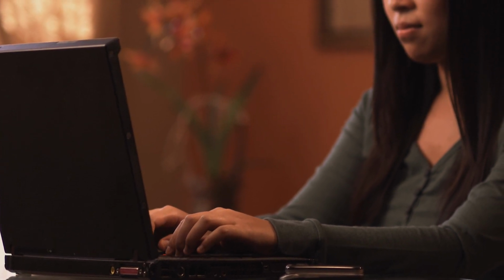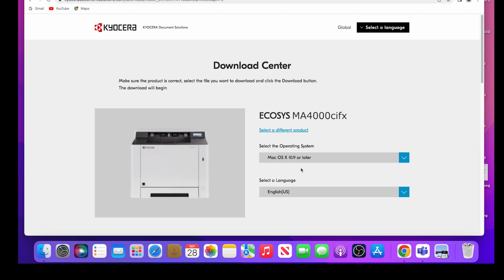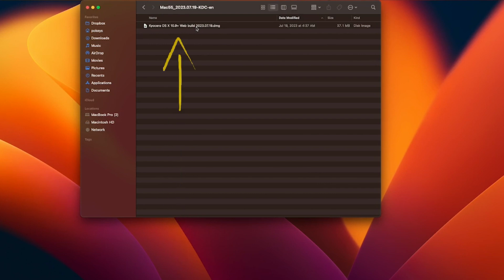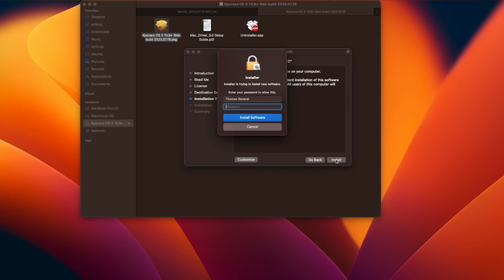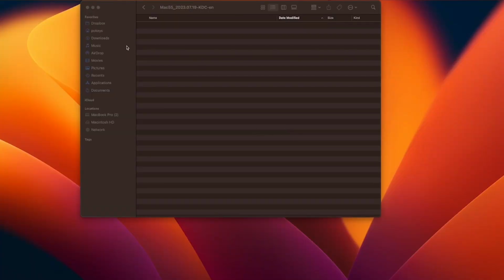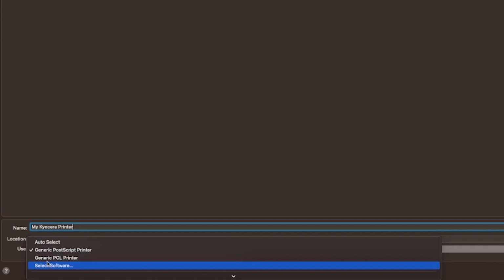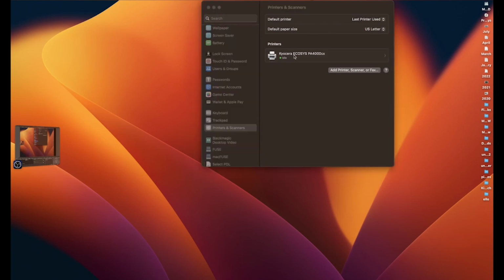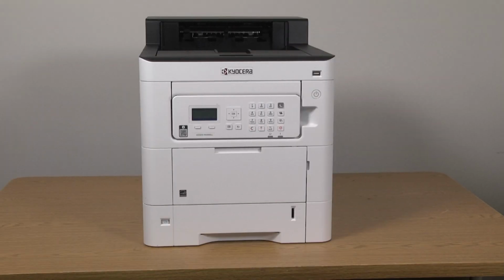PA4000cx Install Printer Driver for USB Mac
In this video you will learn how to connect your Kyocera ECOSYS PA3500cx, PA4000cx, PA4500cx printer directly to your Apple Mac computer.

ECOSYS PA3500cx, PA4000cx, PA4500cx